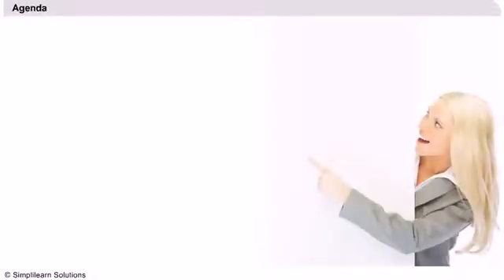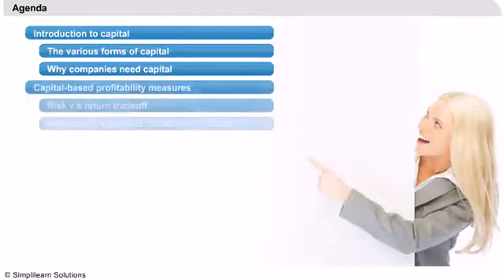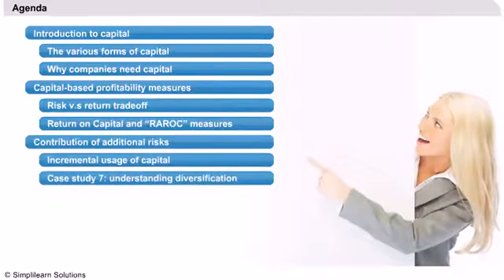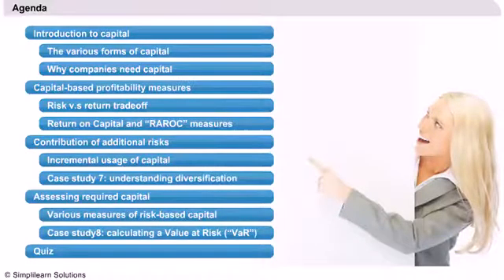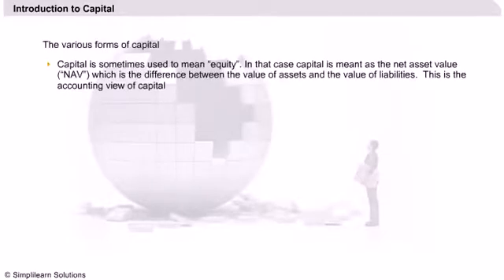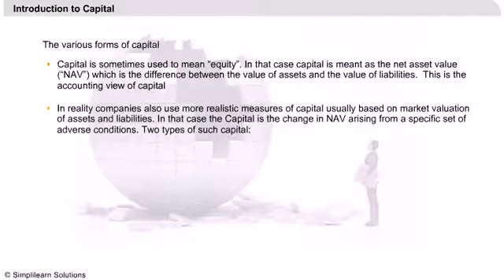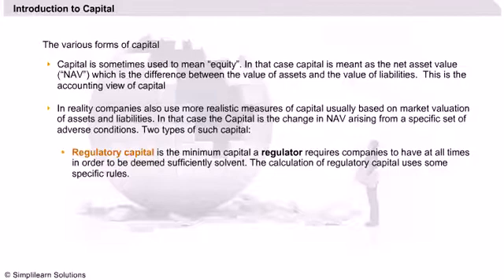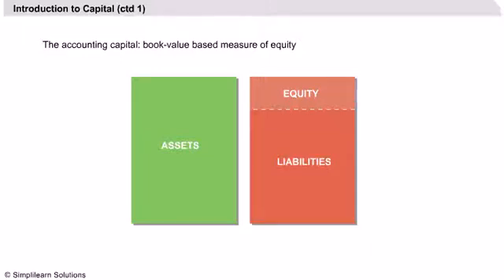Project Finance Modeling: Capital Usage and Diversification - Financial Modeling | Simplilearn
This video explains the:
1.Project Finance Modeling
2.Capital Usage and Diversification
3.Introduction to Capital
4.Capital Based Profitability Analysis
5.Contribution of Additional Analysis and Assessing Required Capital